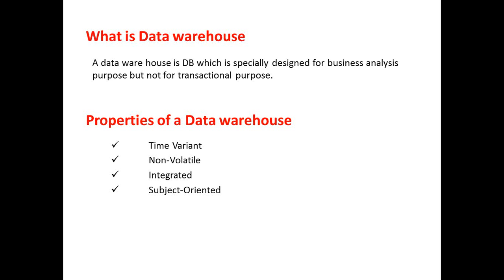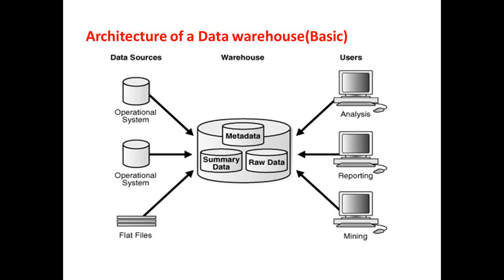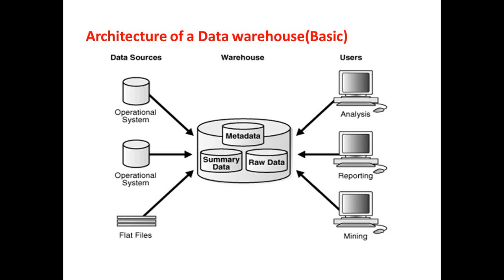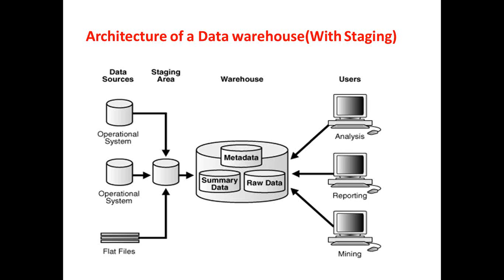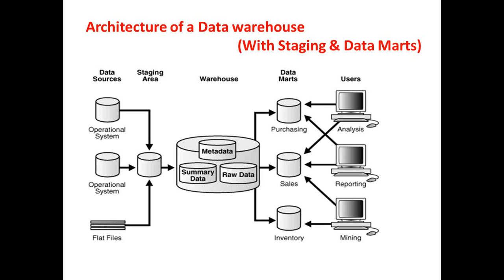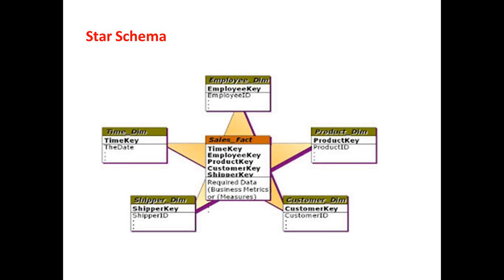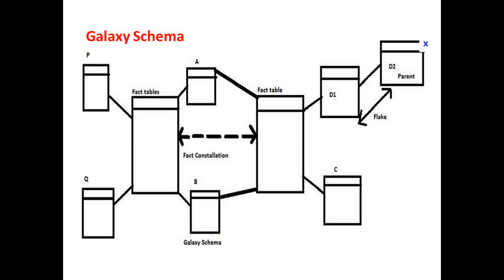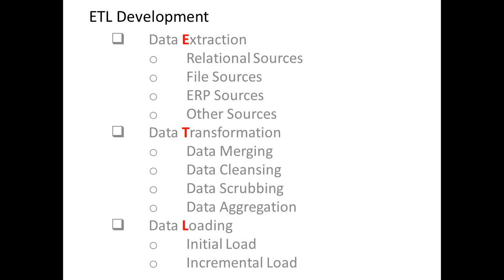Datastage Online Training | Datastage Training with hands-on.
Datastage Online Training
Monstercourses.com is the leading and pioneer in job oriented IT online training, offering best online training on all IT technologies by industry real time employees on hands on online training Highlights: Hands on trainers Material Software installation Resume guidance One free demo Affordable price Quality online training Placement assistance Monster Courses reviews training methodology is diverse and exceptional as the teaching programs designed helps the Learners to master in broad range of skills that is indispensable to become a inspired IT professional.  We have enthusiastic trainers who endlessly work to improve quality of Online Training programs. Learners who complete Graduation, Post Graduation and working employees were not sufficiently trained to meet today's World of competition. So there was a great need for highly professional online education institute and in order to fill this gap MonsterCourses.com was started. Our IT courses includes informatica online training, cognos online training, obiee online training, microstrategy online training ,datastage online training, teradata online training, BOXI online training, SAP FICO online training, abap online training, BOXI online training, oracle dba, sql/pl , dot net , QA online training, MS CRM Dynamics, Qlikview online training and many more.